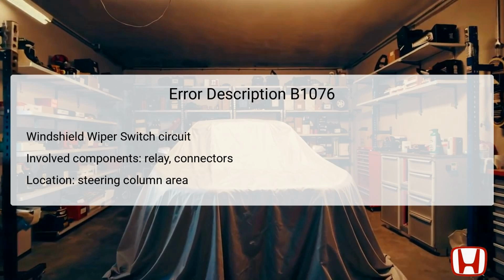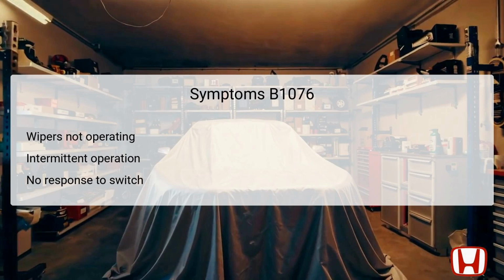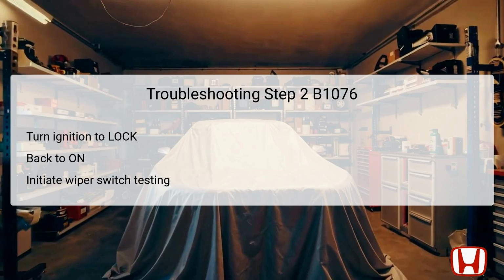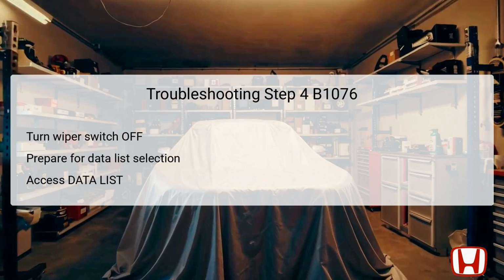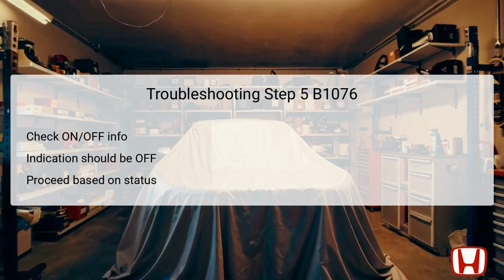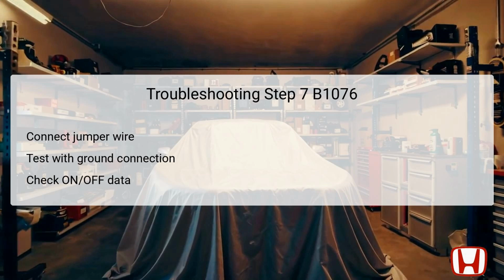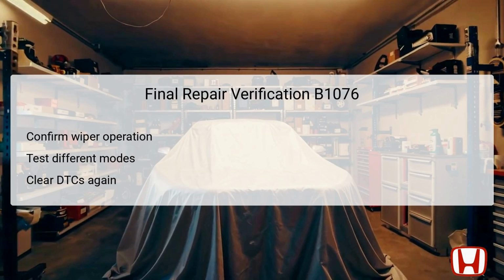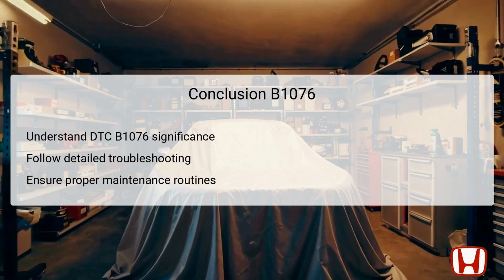DTC B1076: Windshield Wiper Switch Back-Up Circuit Malfunction - Honda Odyssey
Join the STEP Diagnostics early access list:
​ In this video, you'll learn how to troubleshoot the DTC B1076, which indicates a malfunction in the Windshield Wiper Switch Back-Up Circuit for Honda Odyssey models from 2011 to 2017. We'll cover the essential steps for diagnosing the issue, from identifying potential causes and symptoms to performing detailed troubleshooting procedures. By the end, you'll have a clearer understanding of how to restore your windshield wiper functionality and ensure safe driving in adverse weather conditions.